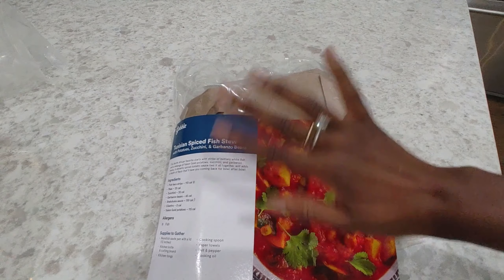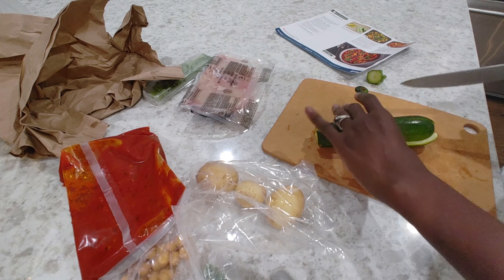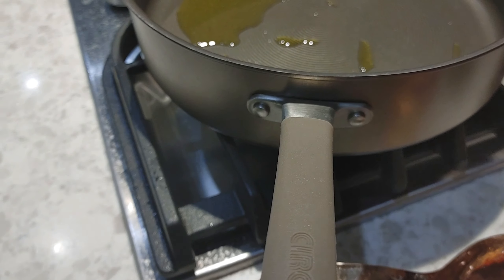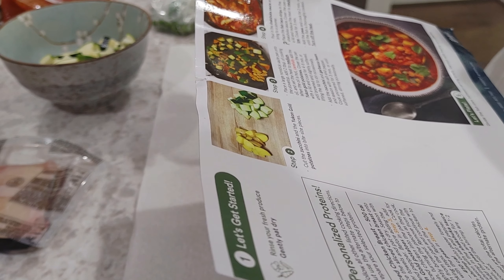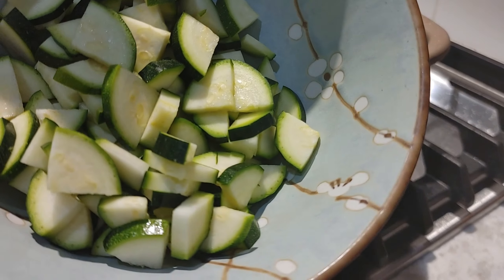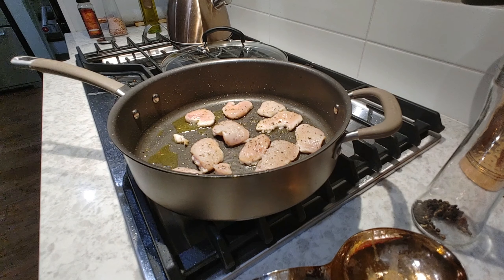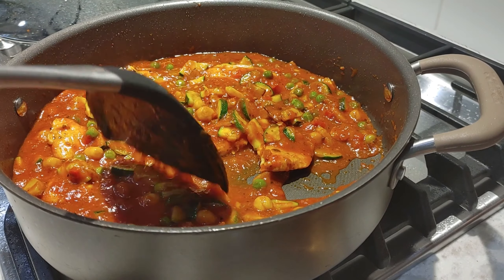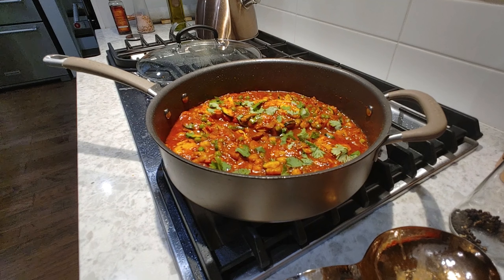Tunisian Spiced Fish (Chicken) Stew with Potatoes Zucchini & Garbanzo Beans - Gobble Review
I cook and rate the Tunisian Spiced Fish (Chicken) Stew with Potatoes, Zucchini, & Garbanzo Beans meal from Gobble. Watch us I give it an honest try on making, rating and reviewing this dish. Friends who signup using this link get 2 meals for two for $18

0:00 - Intro, Tunisian Spiced Chicken Stew from Gobble
1:14 - Cooking the Tunisian Spiced Chicken Stew from Gobble
13:41 - Rating 1-10 the Tunisian Spiced Chicken Stew from Gobble